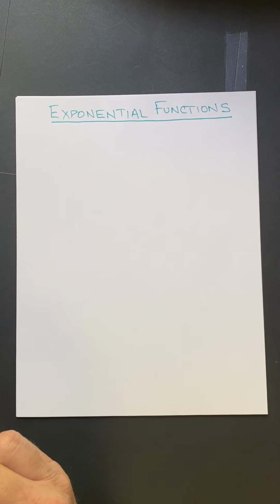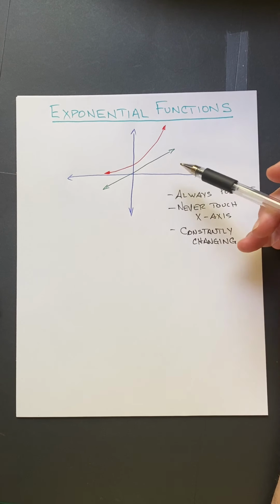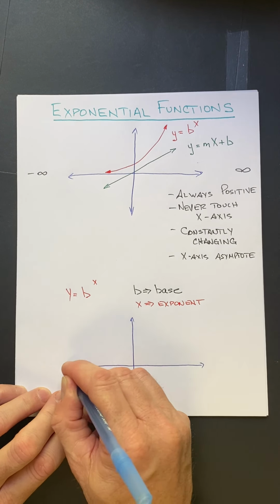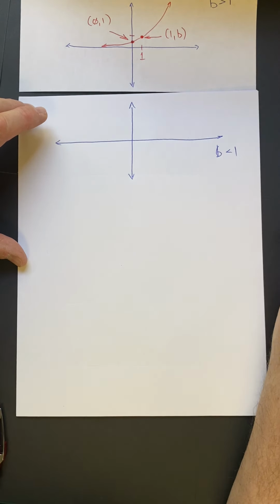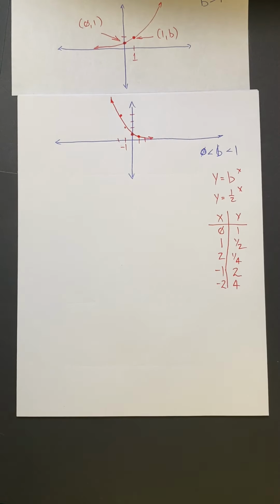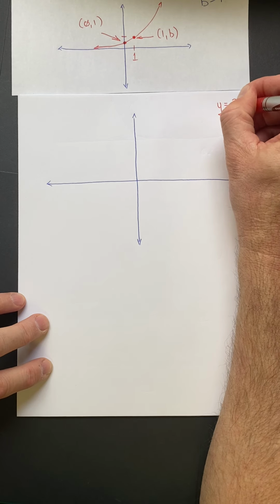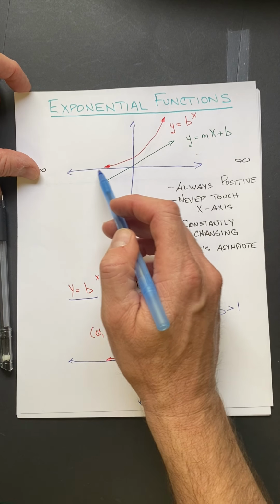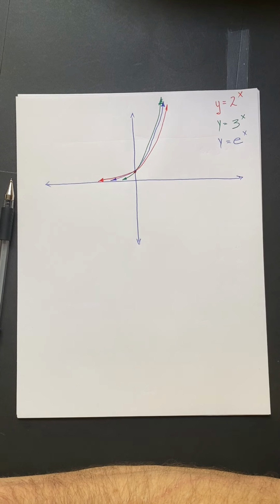Introduction to Exponential Functions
This video introduces the student to Exponential Functions and their relationship to linear functions and each other.  It introduces the Natural Number e as well.